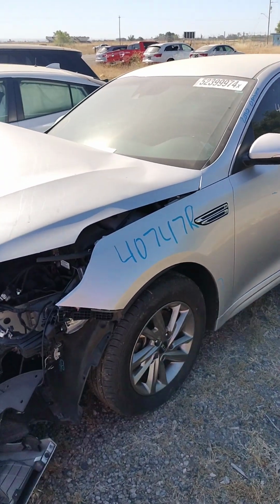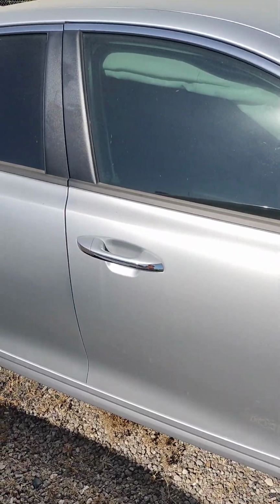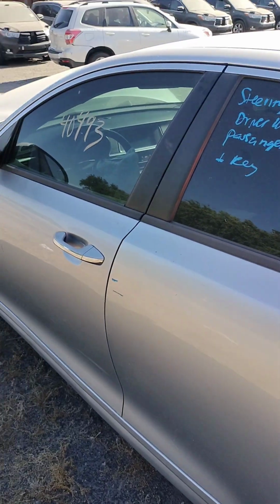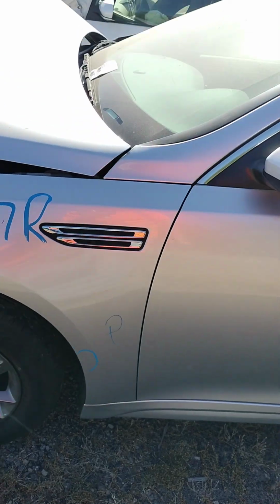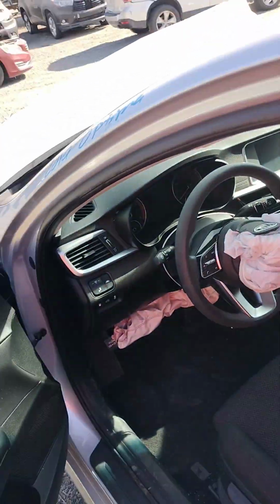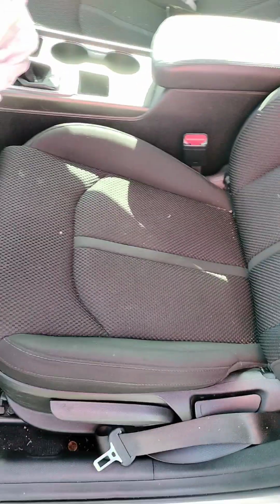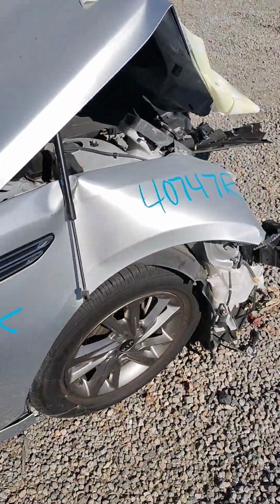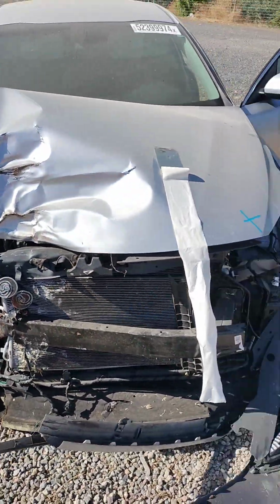STK # 40747R 2019 KIA OPTIMA ( + KEY )